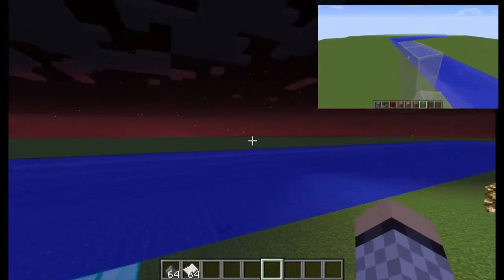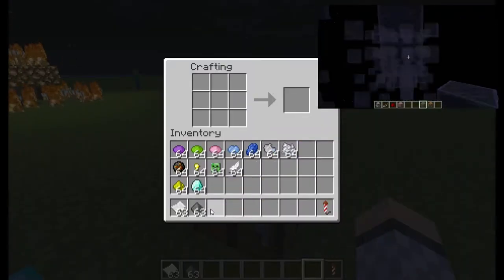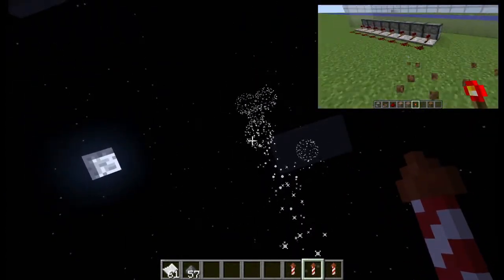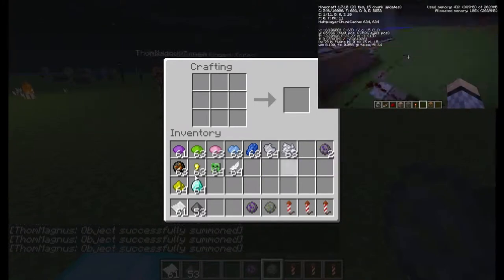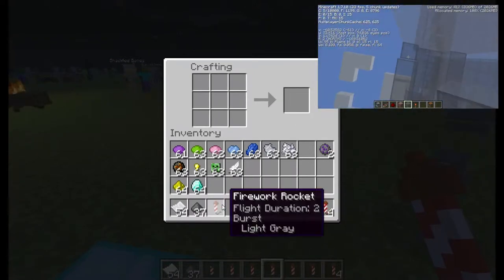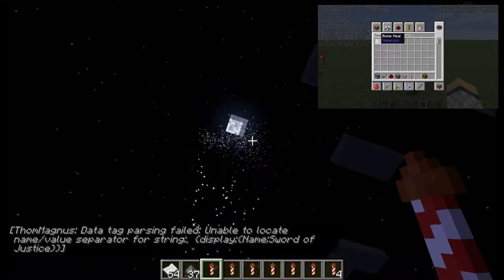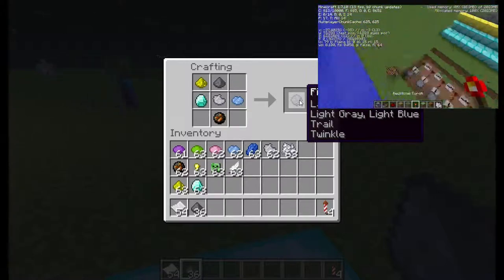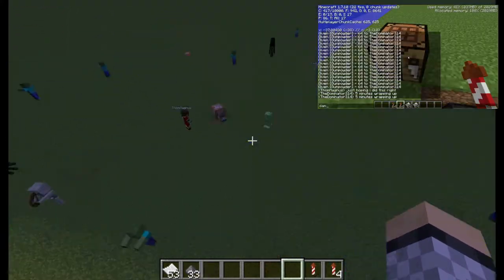Minecraft Fireworks Tutorial and Fireworks Competition!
Fully inclusive fireworks tutorial along with a contest of fireworks. Be sure to leave a comment saying who won!